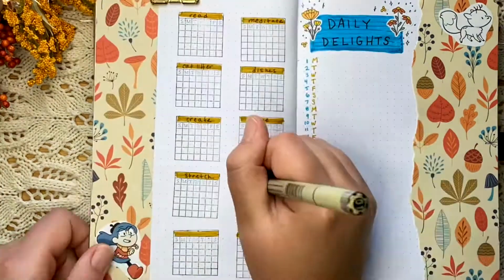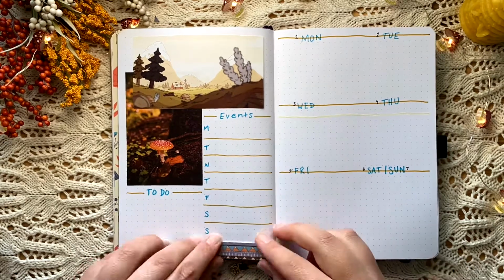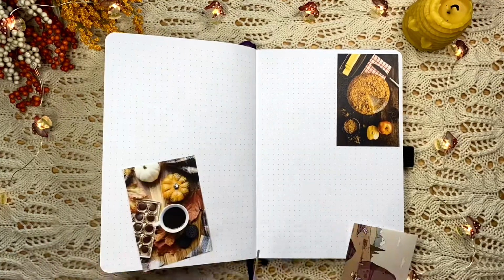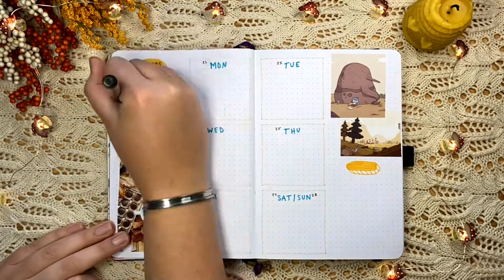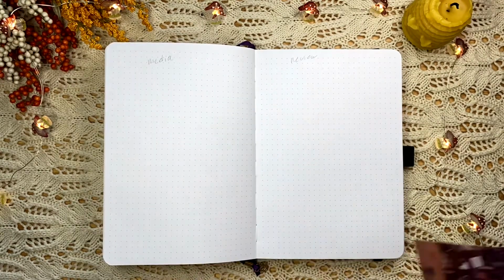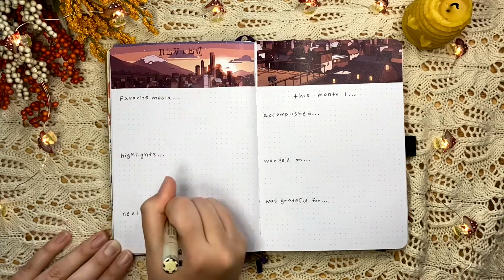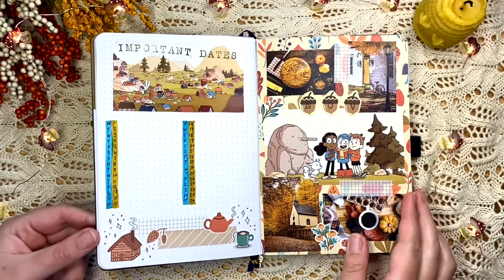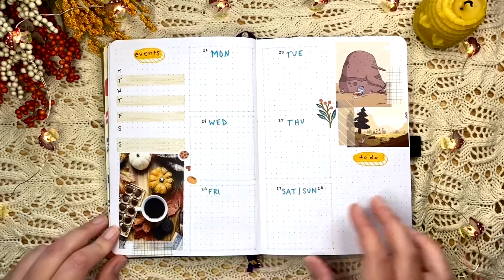PLAN WITH ME November 2021 - HILDA Bullet Journal Setup